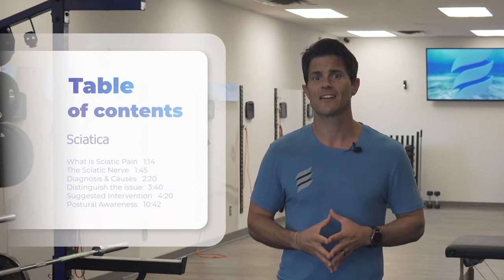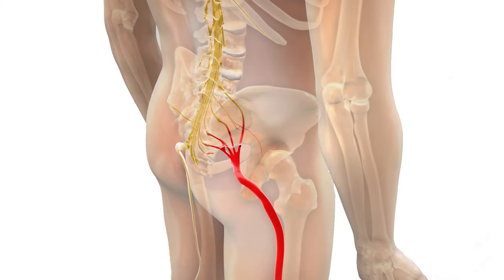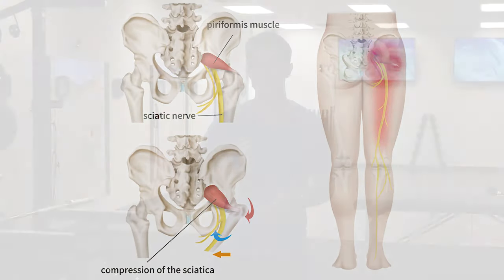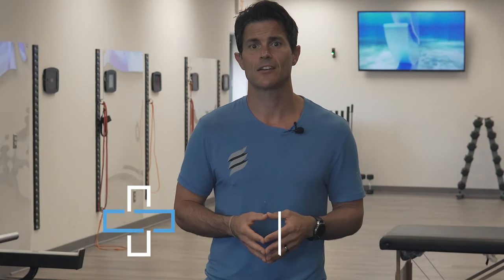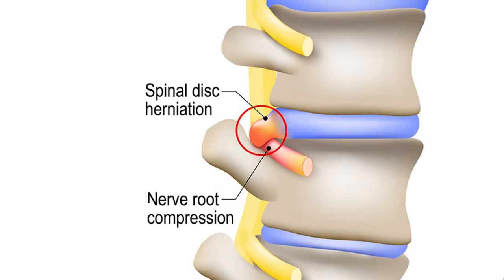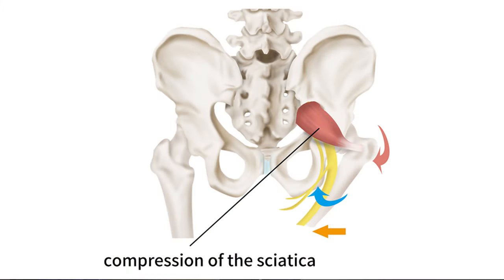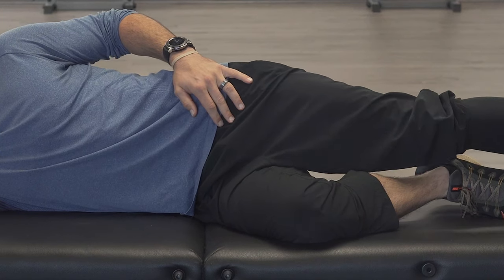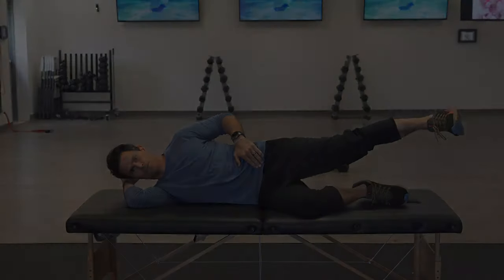Four simple steps to manage sciatica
WHY JOIN?

What is Sciatica/Sciatic pain?

Sciatica refers broadly to pain that radiates down the path of the sciatic nerve. The traditional course of this pain begins in the low back and radiates to the buttock, down the back of the thigh, into the back or outside of the calf, and sometimes into the foot and toes. Some individuals also describe paresthesia, or numbness/tingling, in this same pattern. The pain can vary from sharp and stabbing to dull and aching, and generally presents on only one side rather than in both legs.

The Sciatic Nerve

The sciatic nerve is the largest nerve in the body. It is derived from the nerve roots of the lower lumbar and sacral region of the spine. After forming from the nerve roots it travels underneath (or through in about 20% of the population) the piriformis muscle, down the back of the thigh before branching at the back of the knee into two separate nerves which then travel down the lower leg and into the foot. Due to its large size and many branches, It provides muscle and sensory function to many of the muscles in the lower extremity.

Would you like more information?
We would love to tell you more about our unique process, all of which you can do from the privacy of your home with our virtual training.